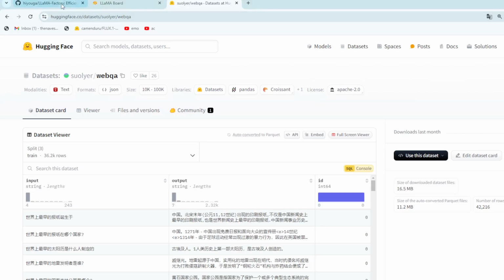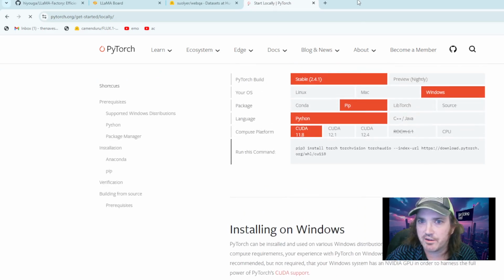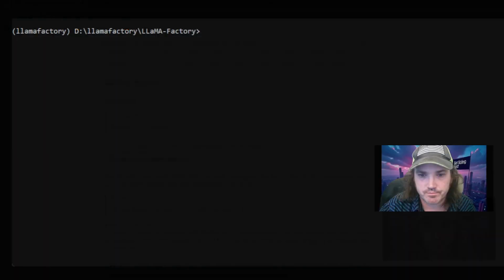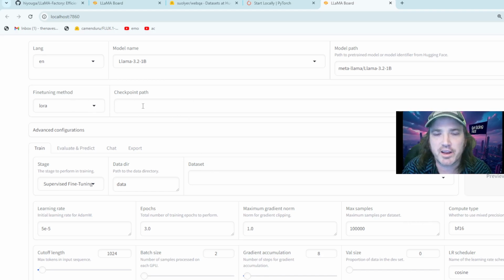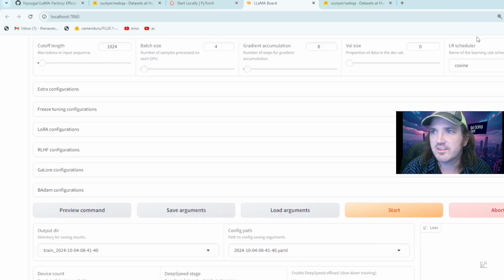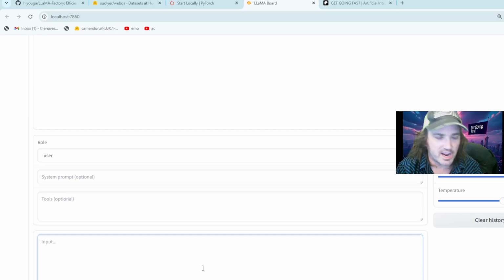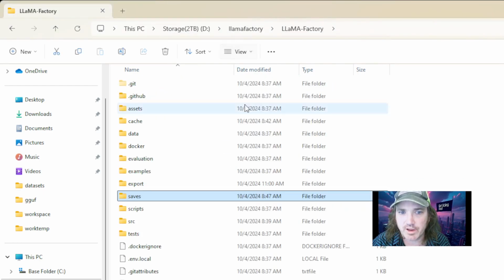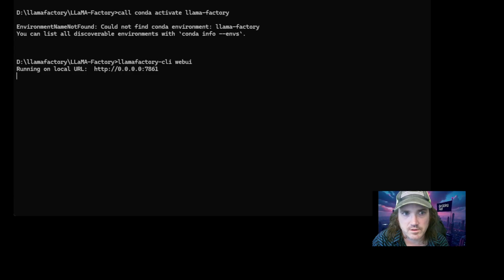Fine-Tune Your First LLM Model with Llama-Factory: Unlock AI Power (Step-by-Step Guide!)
Unleash the Power of Customized AI: Fine-Tune Your First LLM Model with Llama-Factory - A Straightforward Tutorial

In just a few easy steps, transform raw language data into a personalized artificial intelligence (AI) model optimized for your specific use case using Llama-Factory. This no-nonsense guide provides a clear path to fine-tuning your first large language model from start to finish without unnecessary detours or jargon. Whether you're new to AI experimentation or looking to level up your skills, this step-by-step tutorial empowers you to build and deploy your first custom LLM in record time.

03:02 Opening the Instructions
03:41 Setting up Environment
09:57 Installing Application
12:43 Opening up the GUI
15:27 Choosing a Dataset
22:51 Testing the Model
28:49 Exporting the Model